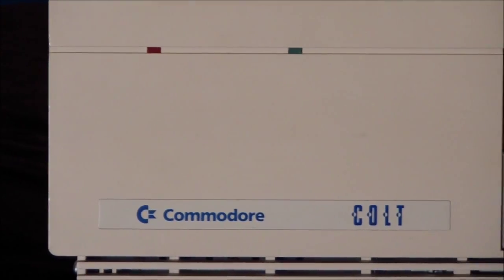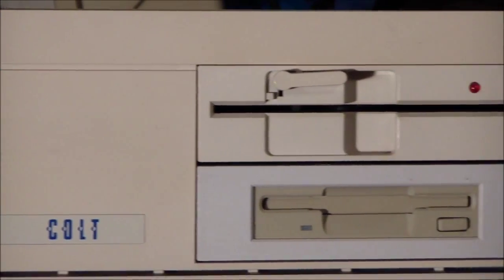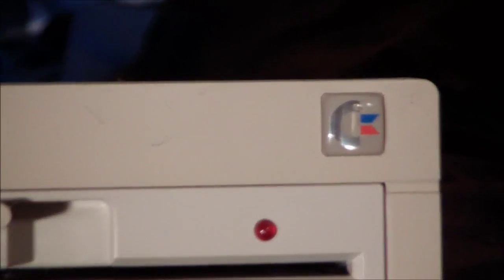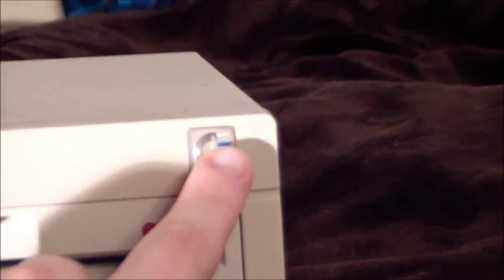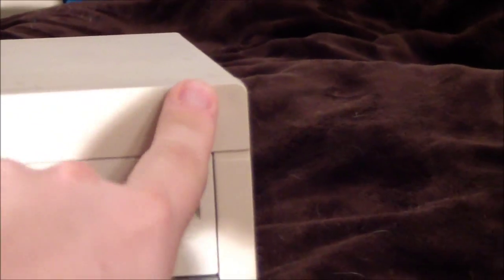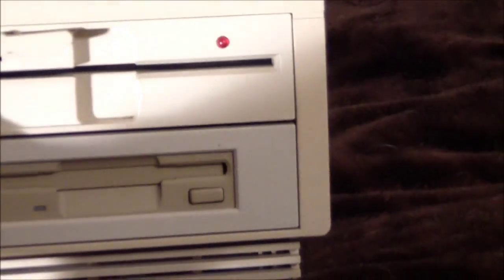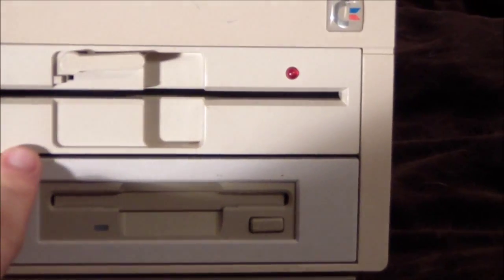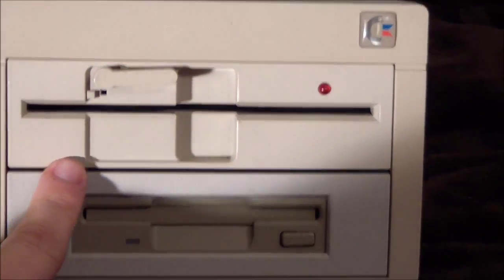Commodore Colt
Overview of the Commodore Colt PC